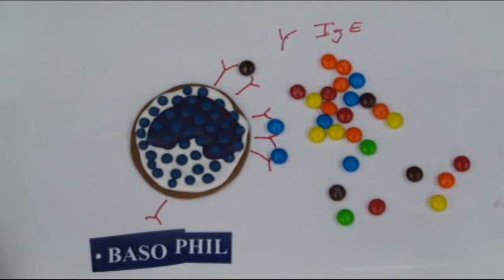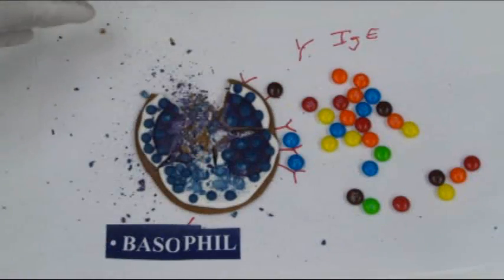Blood Cell Bakery-Basophils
Joanne (of discusses the role of the basophil in the blood stream in creating an allergic reaction. The Basophil is represented by a cookie created by Ms. Humble